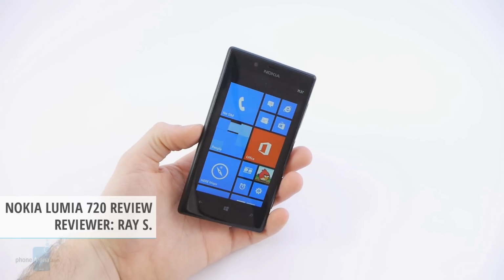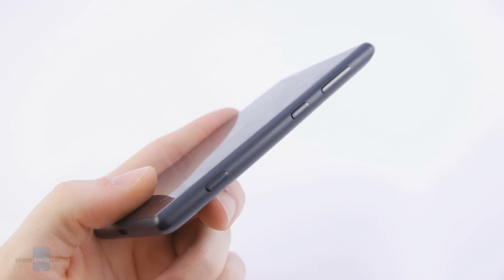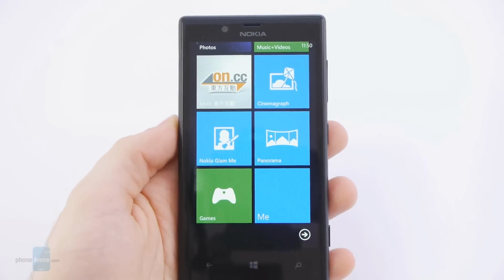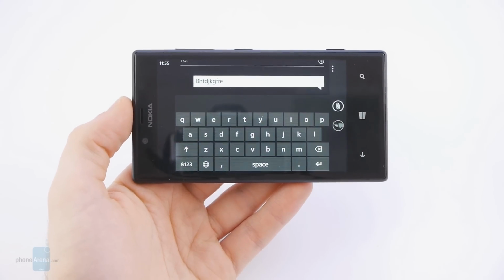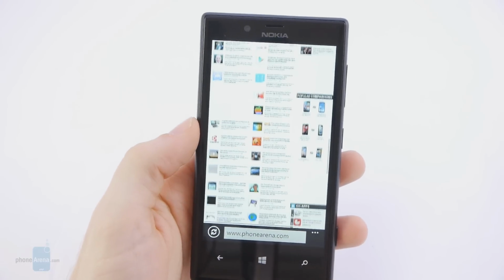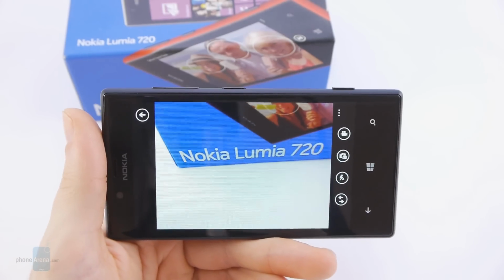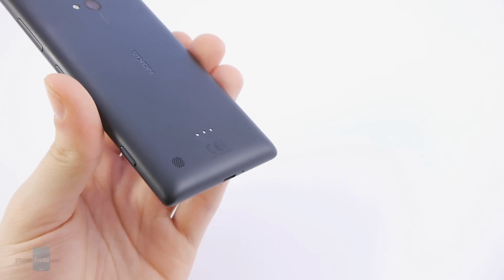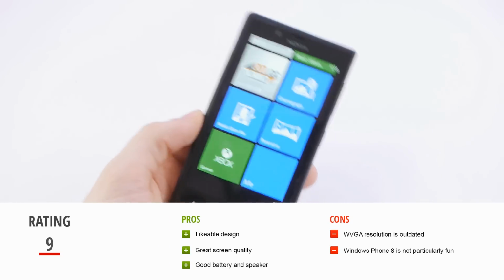Nokia Lumia 720 Review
Announced at MWC 2013, which took place this February, the Nokia Lumia 720 seemed like a promising mid-range smartphone. Now that the handset has visited our office in all of its retail glory, we're eager to see if this Windows Phone junior can really be a worthy competitor to the Android horde.